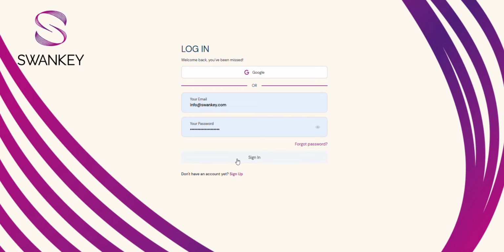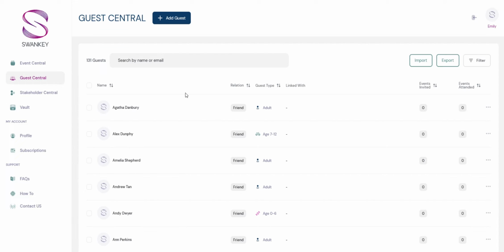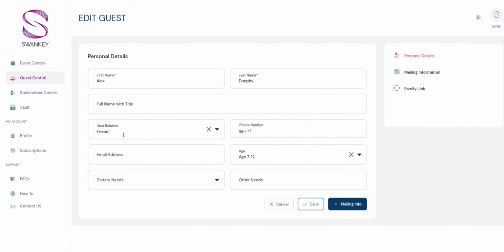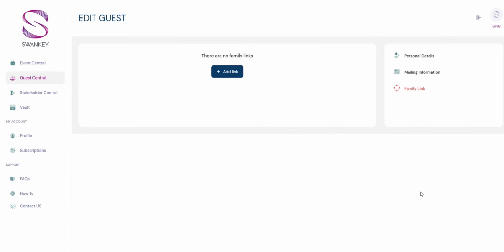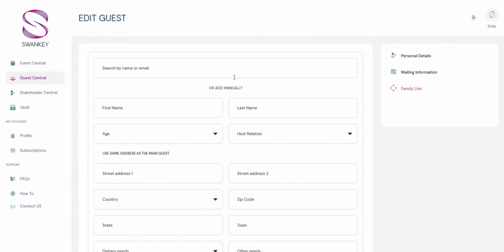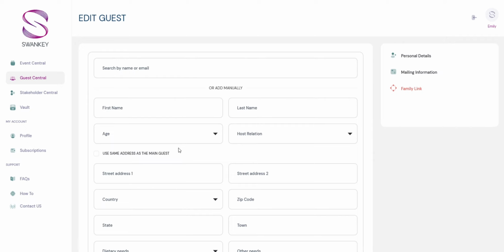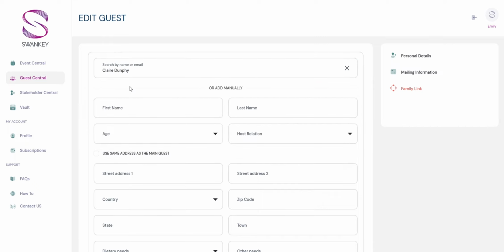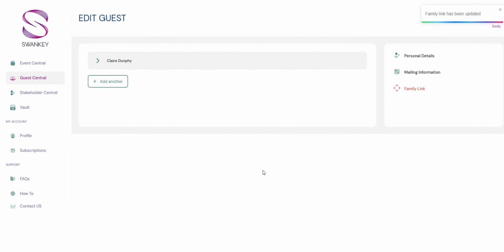Swankey TUTORIAL on Guest Central: Family Linking